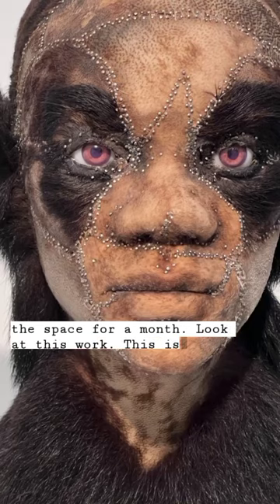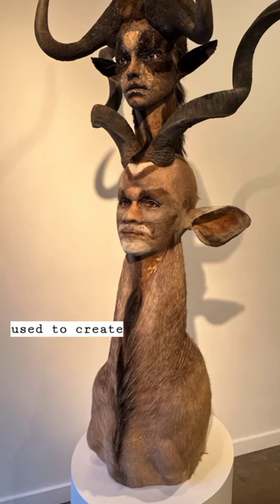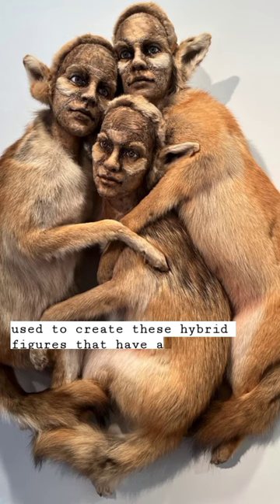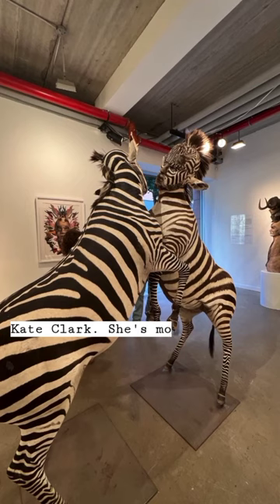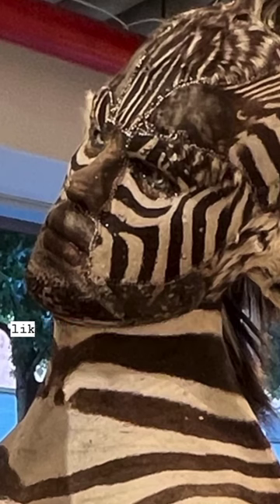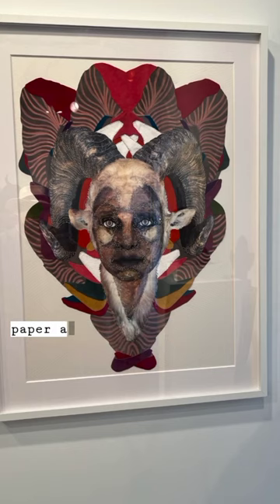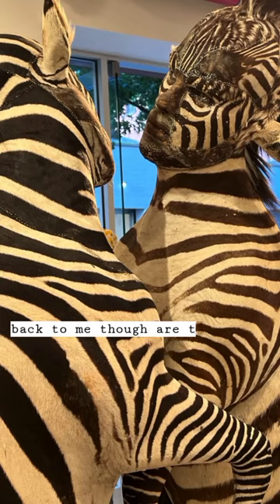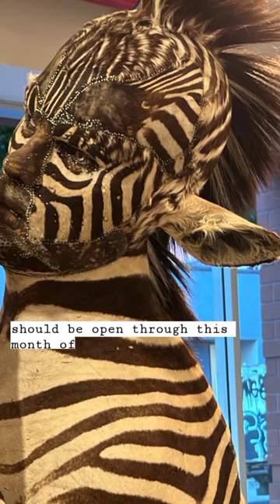Kate Clark Pop Up On 24th At Across From Gagosian Gallery 🦓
Kate Clark is a sculptor who lives and works in Brooklyn, NY. Her hybrid sculptures synthesize the human face and the body of wild animals. Her fusion of human and animal creates a fiction that suggest that our humanity is fully realized when we acknowledge not only our current programming but also our natural instincts.  @BrainardCareyAWD